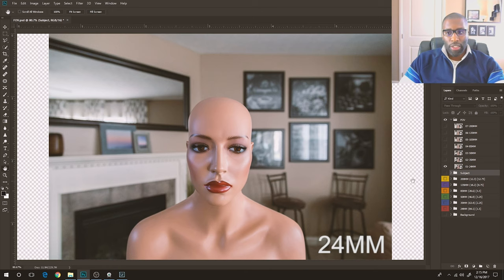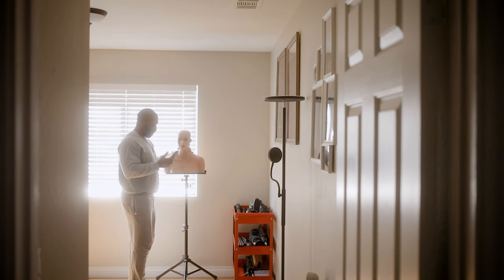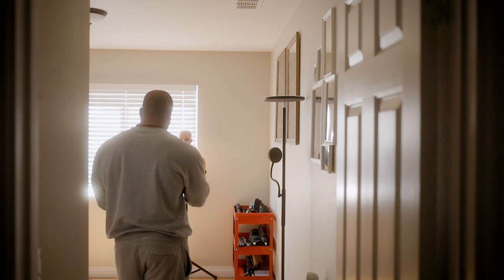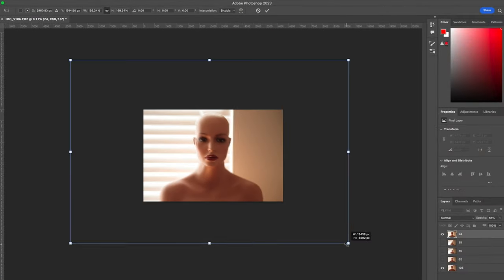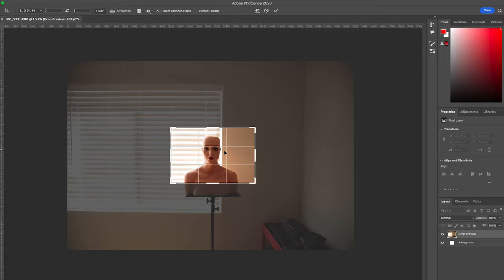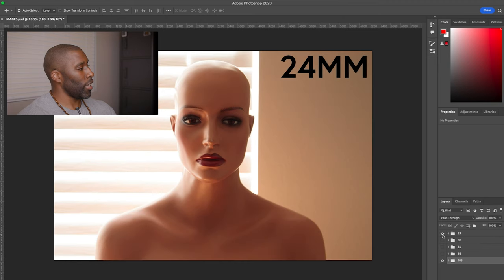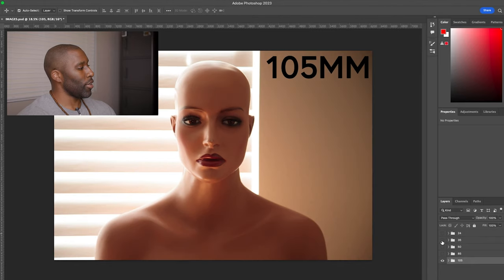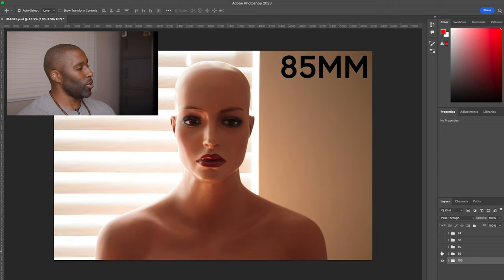Portrait Lens Distortion - Is It REALLY A Thing?! You May Be Wrong...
"What is the best portrait lens?"
"You shouldn't shoot portraits with a wide-angle lens!"
"50mm is  the closest focal length to our human eye."

You've likely heard all of these things, and when it comes to lens distortion when shooting portraits, we've long focused on the focal length of the lens. This may blow your mind, but the focal length is not the problem, or the culprit. Let me explain.

[ WORKSHOPS AND WEBINARS ]
To learn more about my workshops, webinars, and one-on-one coaching, please

Tascam DR-10L Portable Digital Recorder